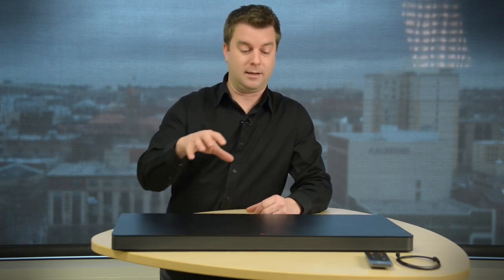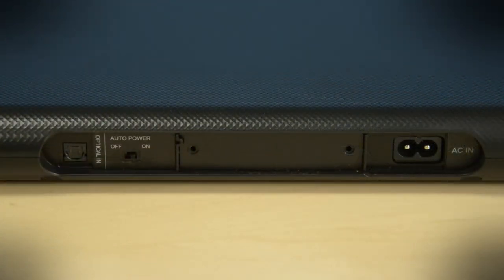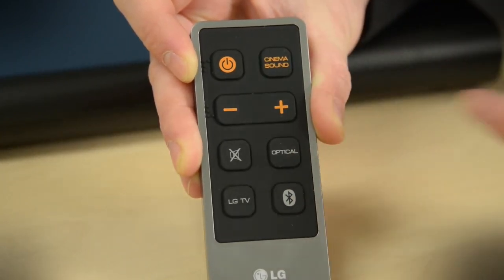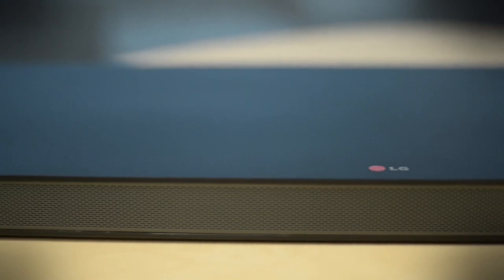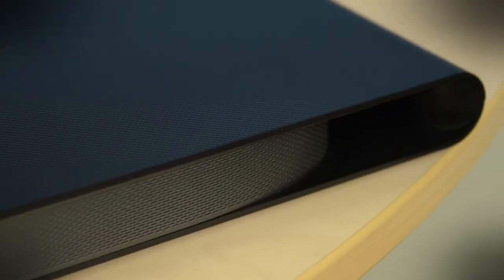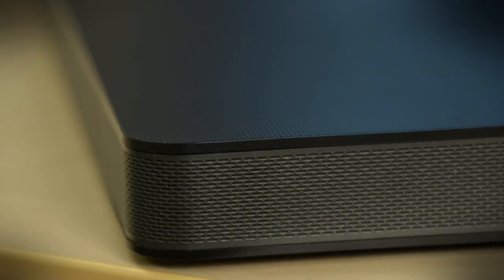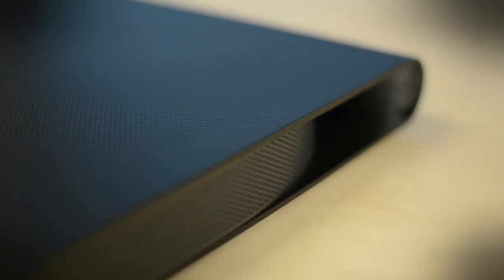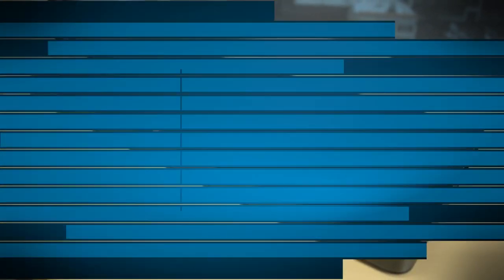LG Sound Plate LAP340 video review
The SoundPlate's diminutive size, tempered bass and accurate upper register provides those with less space -- and close neighbors -- a convenient way to improve their anemic TV audio.

Is it right for you?